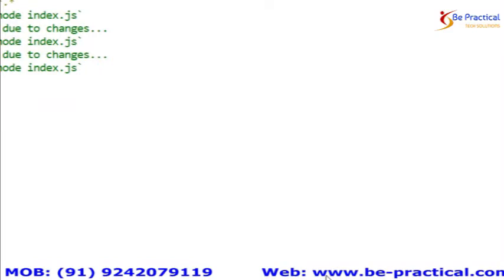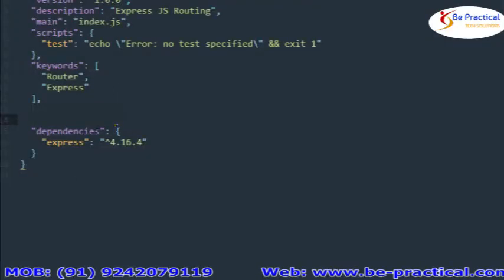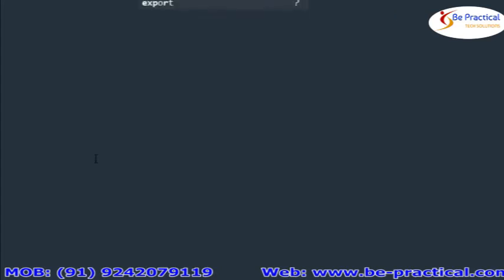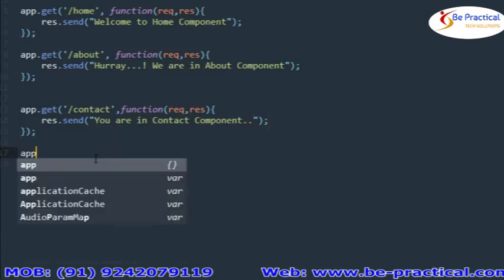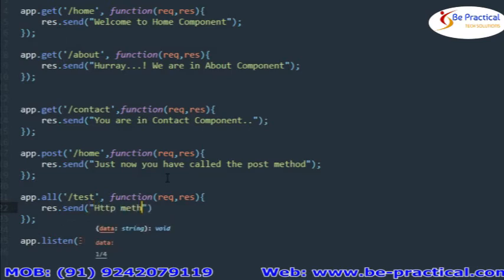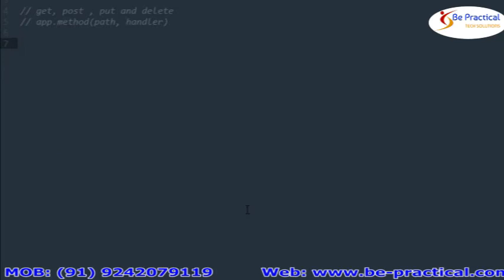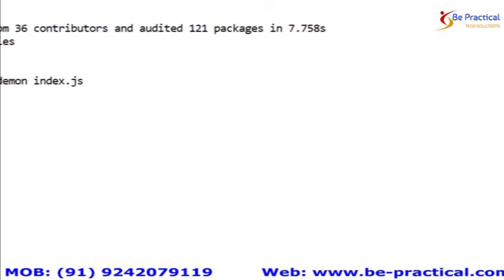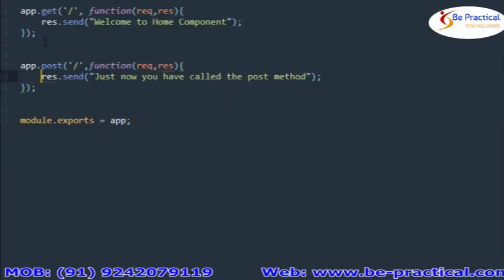Express js training in bangalore | be-practical.com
express js installation session 4 | be-practical.com
Get the right skills that makes your career strong,
Bepractical offers various job guaranteed courses for freshers and experience candidates can upgrade to latest technologies.
Job Guaranteed courses in Bangalore | be-practical.com